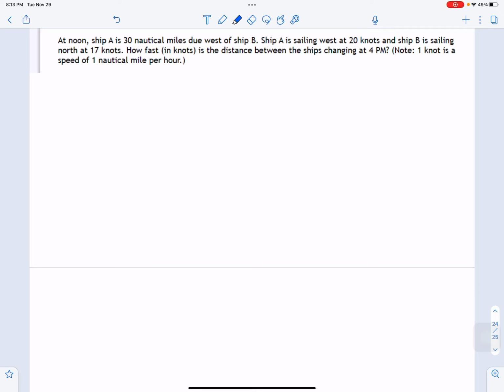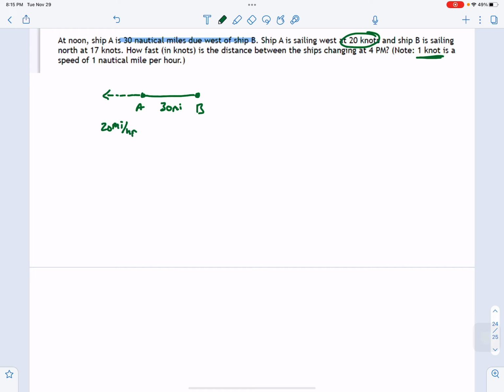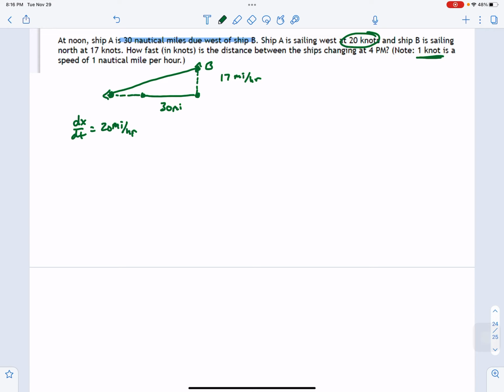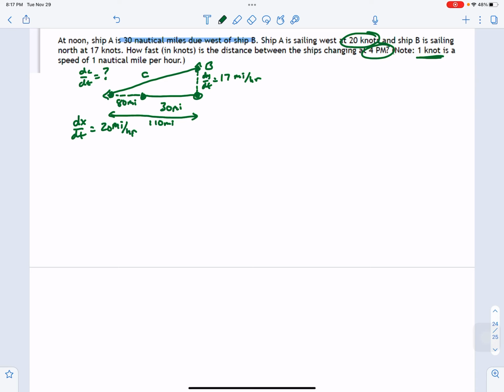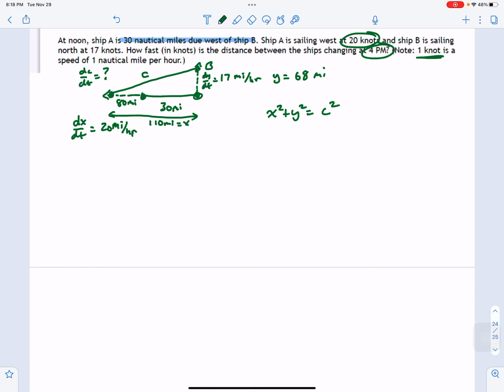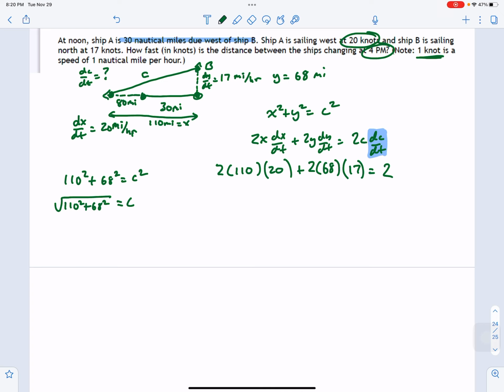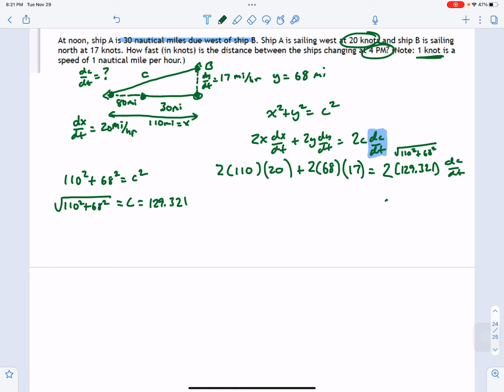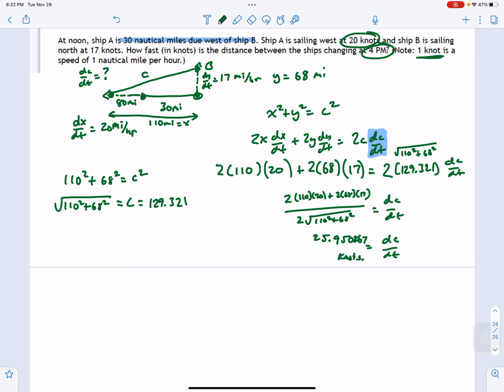Related rates Two ships problem